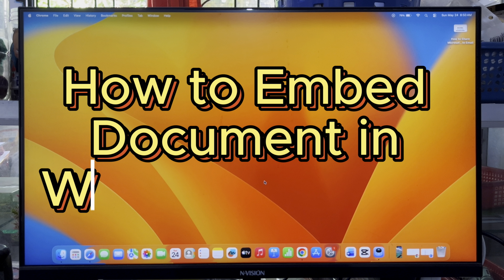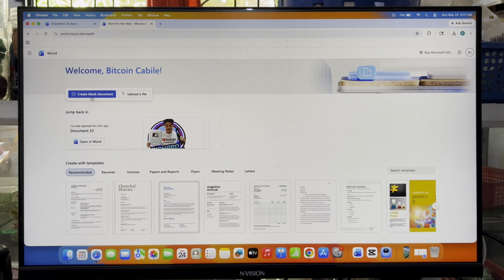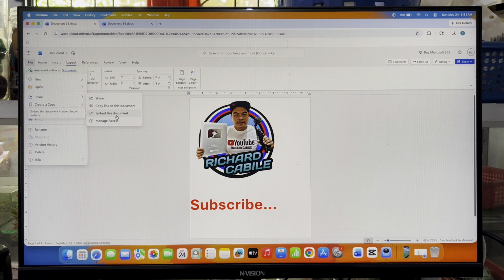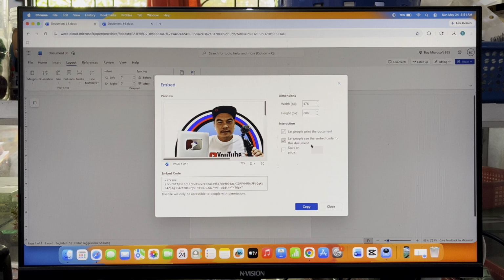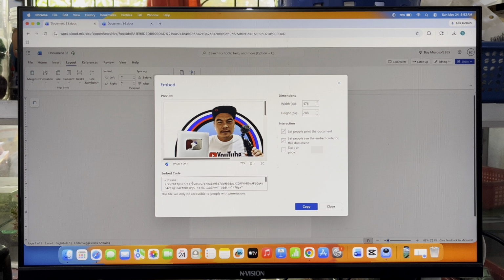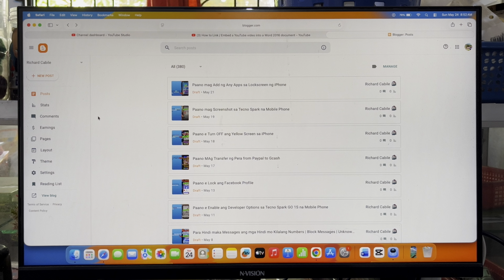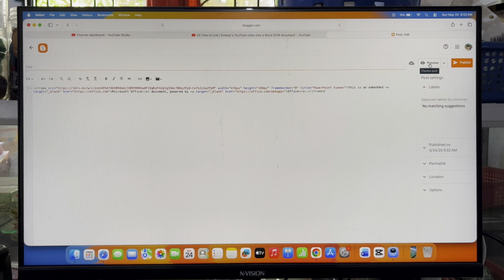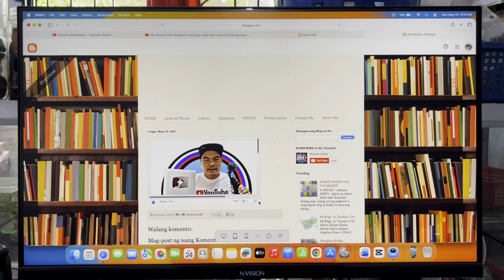How to Embed Document in Word to Website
Thanks...